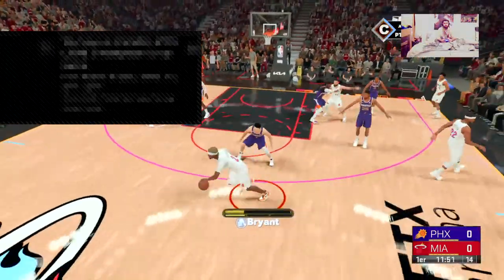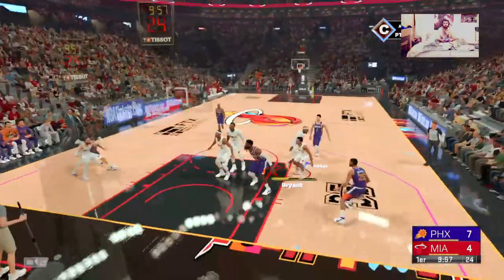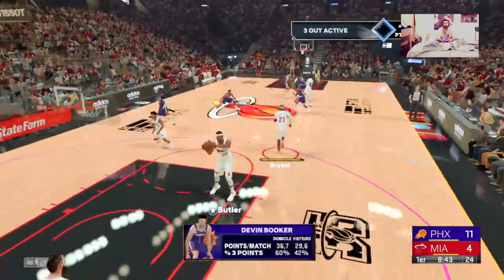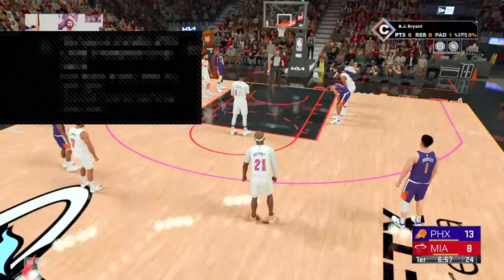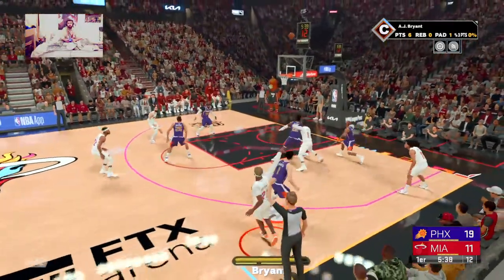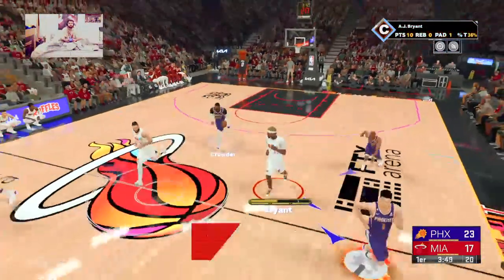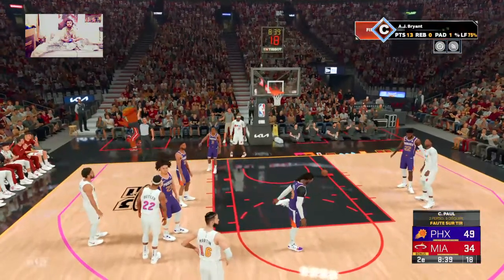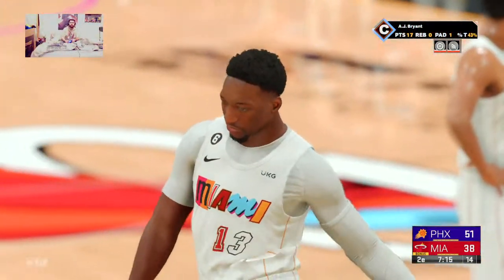Nba 2k23 carrière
chaine gaming pour le fun sans Prise  beaucoup de Overwatch et une multitude de jeu et des unboxings pour mes des figurine